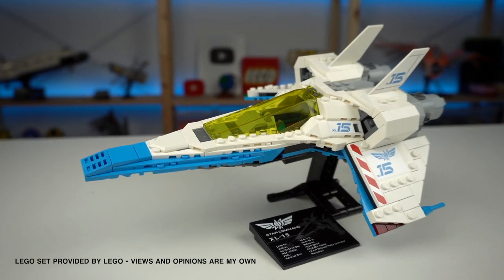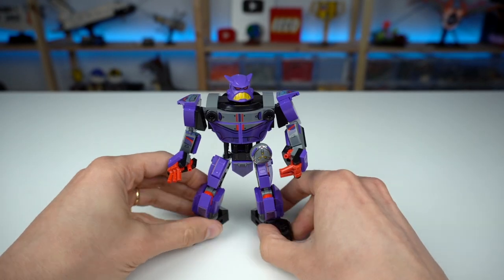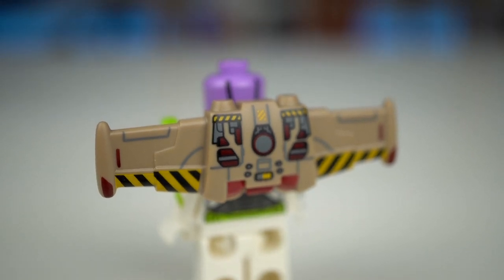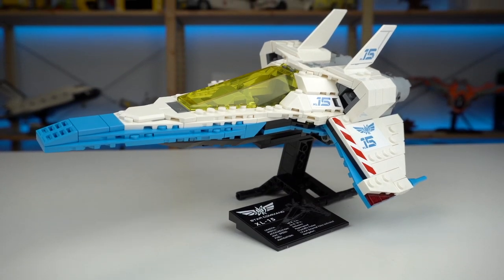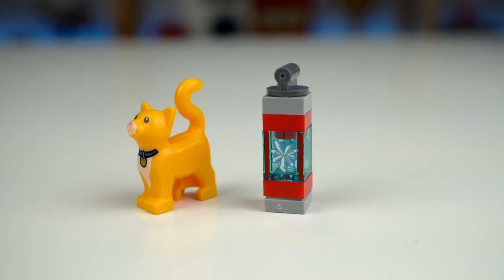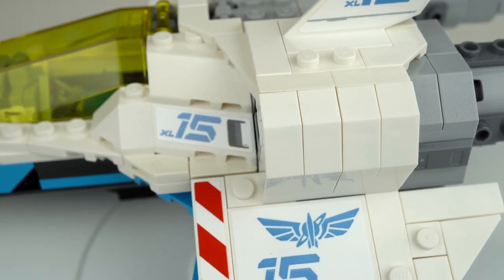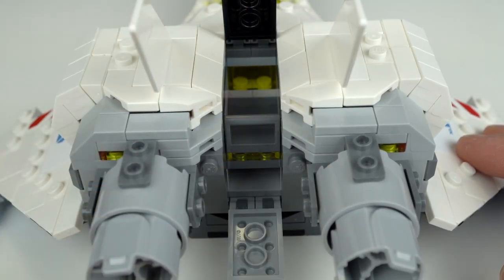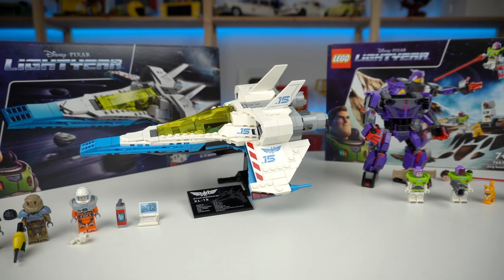To Infinity and Beyond - LEGO Lightyear Set Reviews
In this video I'm reviewing the new LEGO Lightyear sets: LEGO 76831 Zurg Battle and LEGO 76832 XL-15 Spaceship. Are they any good? Hint, one of them is like... perfect.

Thank you LEGO for sending these for review.
Views and opinions are my own.